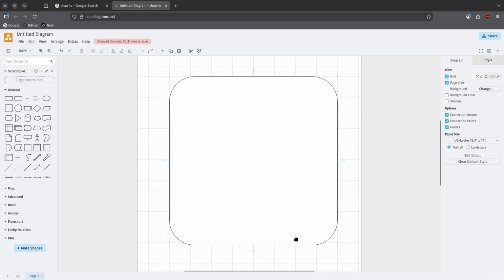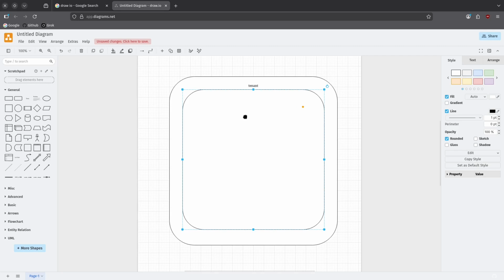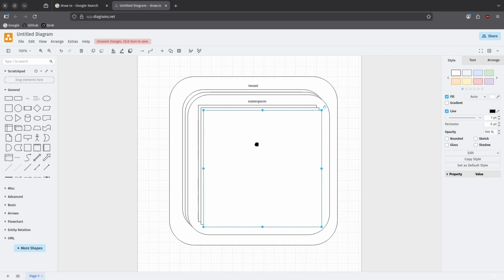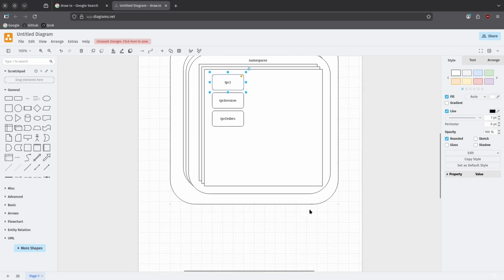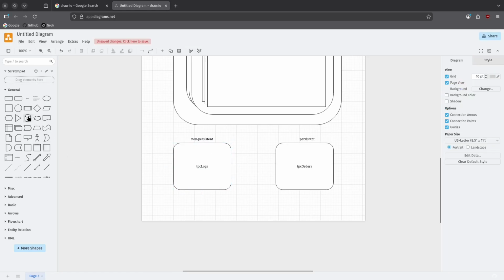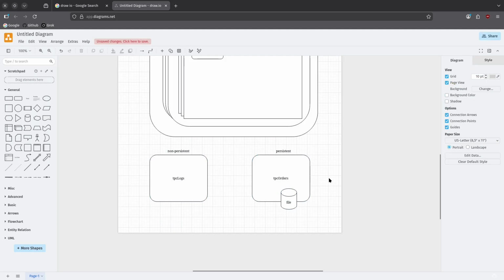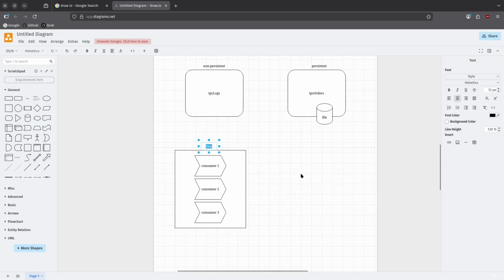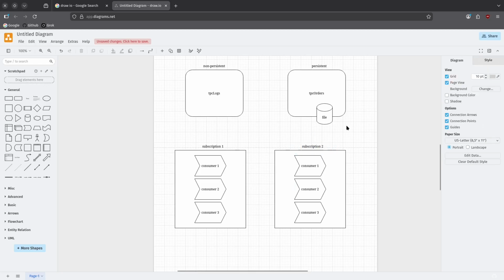02 Pulsar Theory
There are a few concepts that are important to know about when working with Pulsar, we'll cover them here before starting with anything technical.